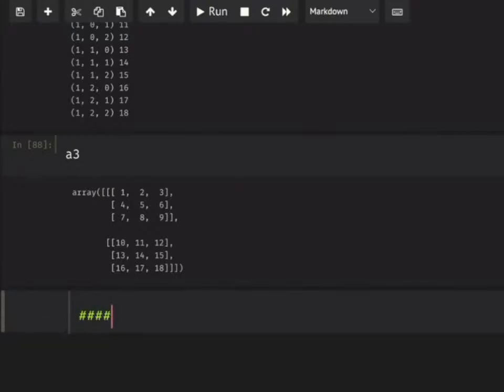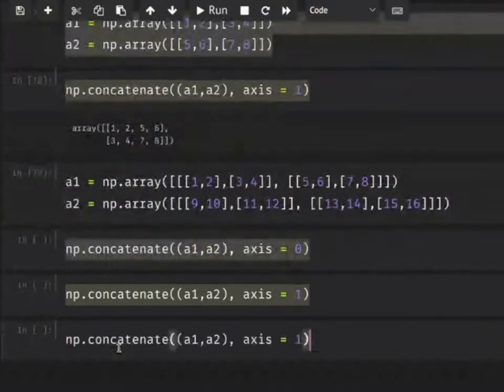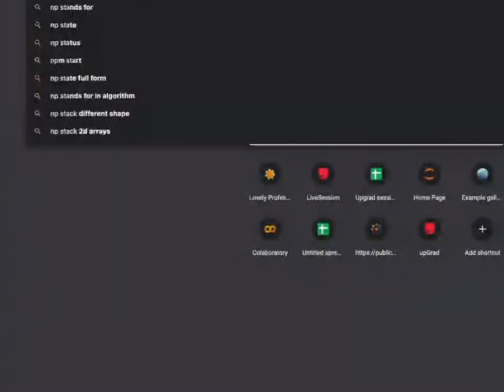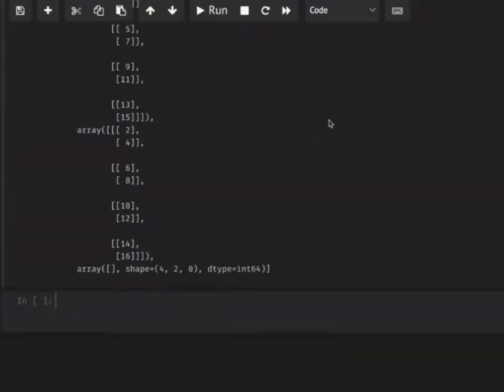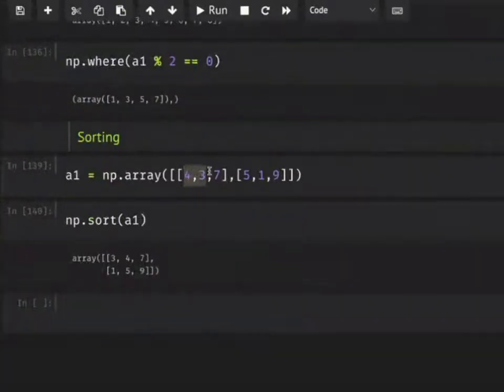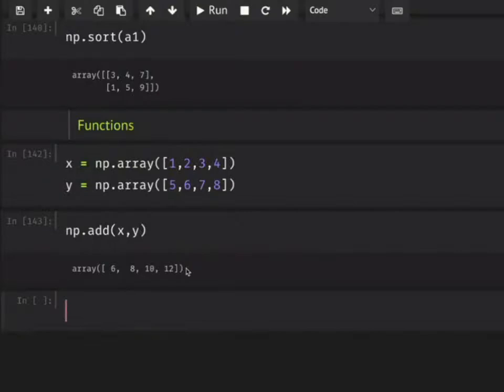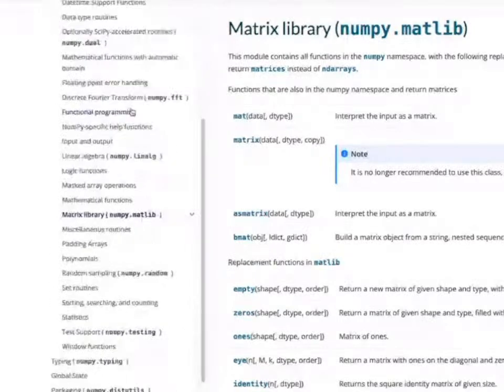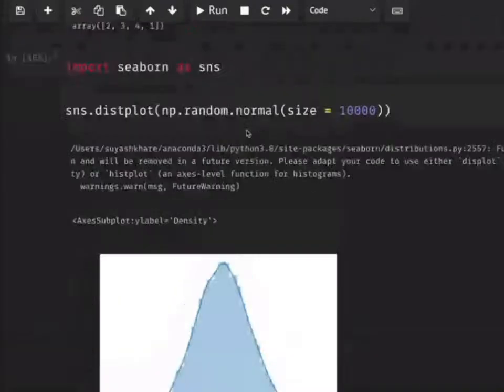Numpy array operation.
In this lecture you will learn Numpy array operation.

Dr. Abhishek Thakur, who holds a Ph.D. (ECE) from Thapar University, Patiala. He has also done AI and IoT internships from IIT, Kanpur; AI, ML and DL Workshops from IIT Roorkee and IIT Mandi; Master in Machine Learning from Edureka and Intellipaat; MBA (IT) from Symbiosis.